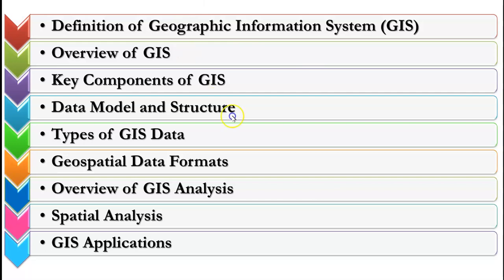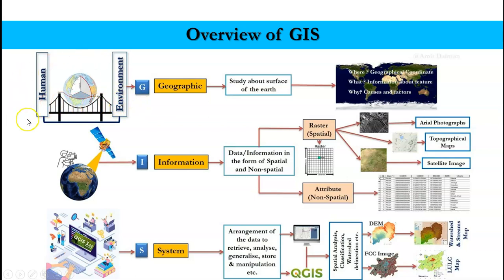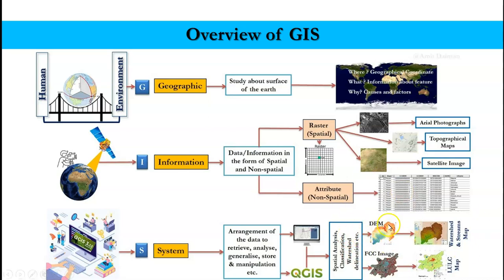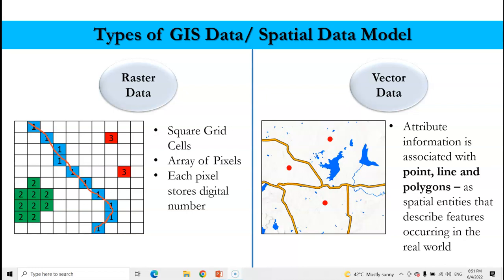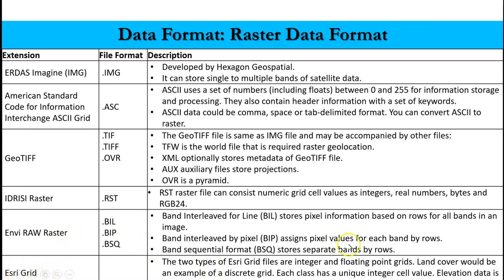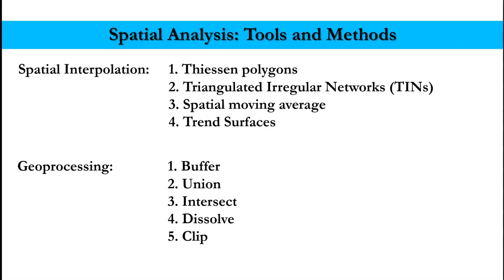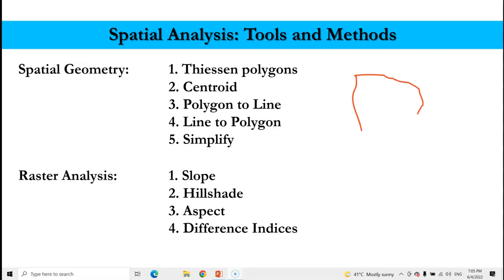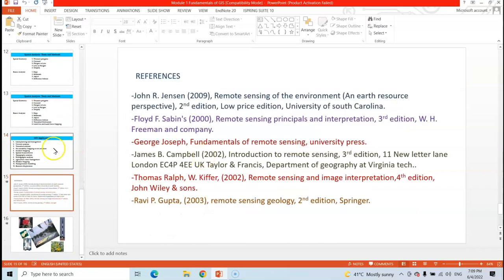GIS 102: Exploring the Basics of Geographic Information Systems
In this informative video, we'll take you through the fundamental concepts of GIS, demystifying this powerful technology that revolutionizes how we understand and analyze spatial data.

🌍 Get ready to dive into the basics of GIS, where we'll cover:

📍 What is GIS? Discover the core definition of GIS and how it combines spatial data with attribute data to provide a deeper understanding of our world.

🗺️ Spatial Data and Layers: Learn how GIS captures and represents the physical location and shape of geographical features using maps, points, lines, and polygons. Explore the concept of data layers and how they contribute to comprehensive spatial analysis.

📍 Coordinate Systems: Understand the importance of coordinate systems in GIS and how they help reference and locate geographic features accurately on the Earth's surface.

🛠️ Data Capture: Explore various methods of collecting GIS data, from GPS technology to digitizing paper maps and utilizing satellite imagery.

🔍 Data Analysis: Uncover the true power of GIS through spatial analysis. Learn how to answer questions, solve problems, and gain insights by exploring the relationships and patterns within geographic data.

📊 Data Visualization: Witness the art of visual storytelling as GIS enables us to create captivating maps and graphical representations of complex information.

📈 Real-world Applications: See how GIS is utilized in diverse fields like urban planning, environmental management, disaster response, marketing, and more.

💡 Web GIS: Discover how GIS has evolved to the web, allowing users to access and interact with geographic data through user-friendly web-based applications.

🎓 Whether you're a student, a professional, or simply curious about GIS, this video serves as an essential starting point to grasp the basics of this remarkable technology.

Let's navigate the world of GIS together and unlock the potential of spatial data!

Thank you for joining us on this GIS adventure, and we look forward to expanding our spatial horizons with you! 🗺️🌍